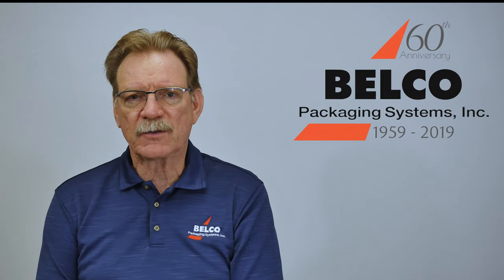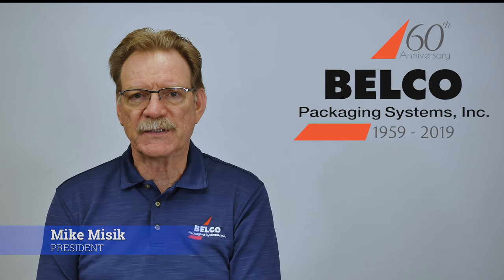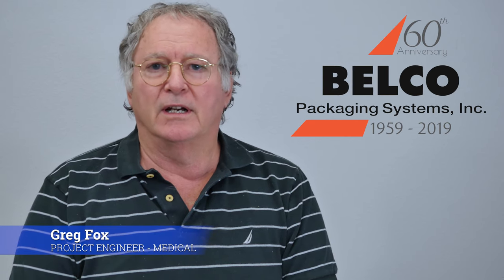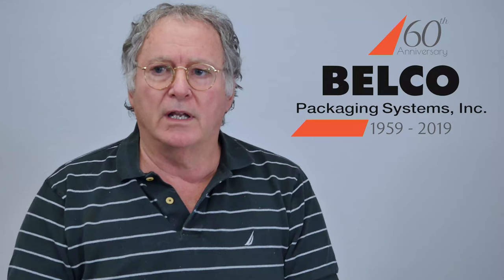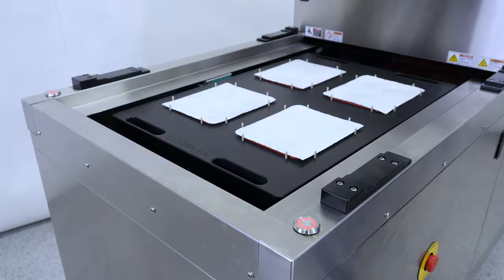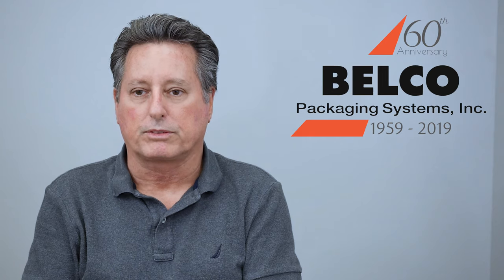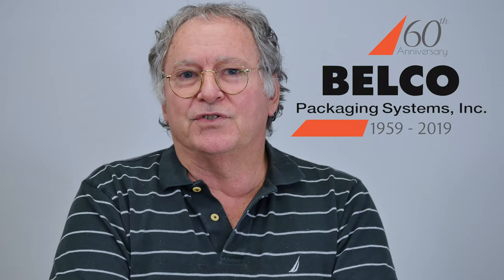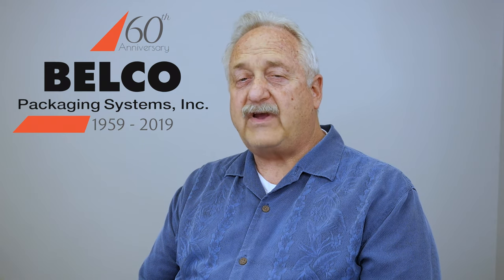Belco BM2030 PC Medical Tray Sealer - Unveiling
For over 60 years, Belco Packaging Systems, Inc has been creating industry leading packaging equipment.  The new BM2030 PC machine is the culmination of all those years of perfecting our craft and listening to our customers, to truly give you a machine that is unrivaled in precision and quality.

The new Belco line of PC Controlled Medical Tray Sealers is here.

Features
• All New: Single Start Button
• All New: Safety Light Curtain
• Improved linear shuttle performance
• Patented Sealed Tray Ejector System
• All New: Tool Change-Over System
• All New: Improved Cycle Start Time Control
• Enhanced Operator Interface Screens
• Color HMI Multi-Touch Screen
• Windows 10 embedded process controller
• Easily accessed Control, Power, and Utility components
• High Frequency RFID tag tool verification
• Improved cycle pressure monitoring
• Process Verification of Cycle Time, Temperature, and Pressure

BECKHOFF PC CONTROL SYSTEMS
-The Beckhoff control components offer Made In Germany quality that allows the new BM2030-PC to provide state of the art PC machine functionality.

- Beckhoff components allow implementation of open PC-based control systems that are supported by a worldwide engineering and distribution staff.

- Control components are optimized for Industry standard EtherCAT high speed Ethernet communication.

- Process alarms for time, temperature, and pressure monitoring functions are handled by separate terminals within the system’s EtherCAT network.

- Beckhoff’s comprehensive modular I/O system for all signal types and Fieldbus systems capture data for generating reports for machine level errors versus cycle level errors.

- System Configuration screen displays the current machine configuration.

- System Limits screen displays the upper and lower limits of all system parameters, plus limits are now displayed for each entry in the keyboard window.